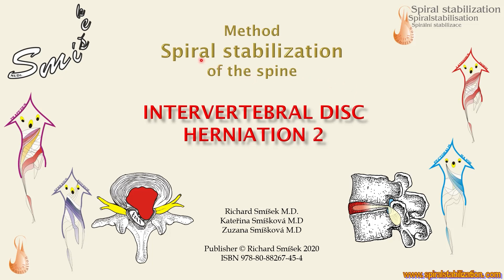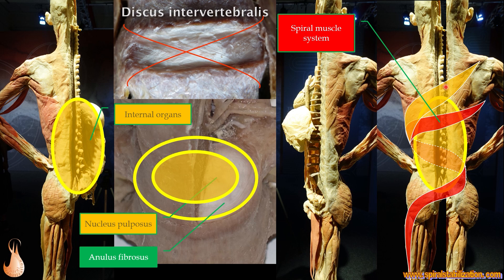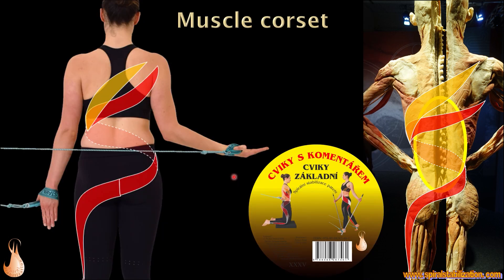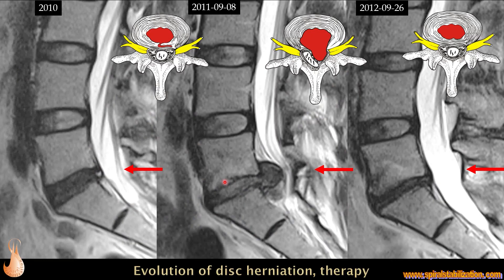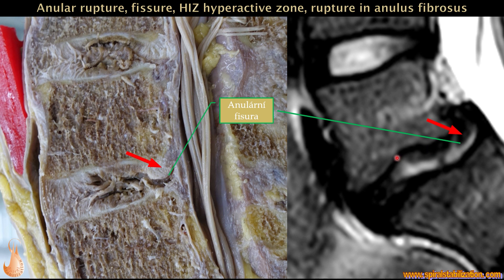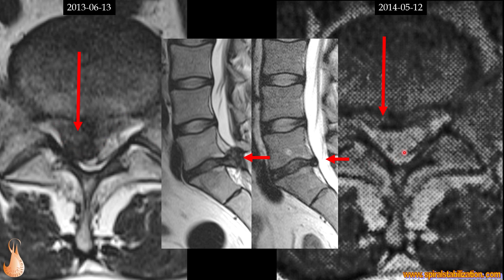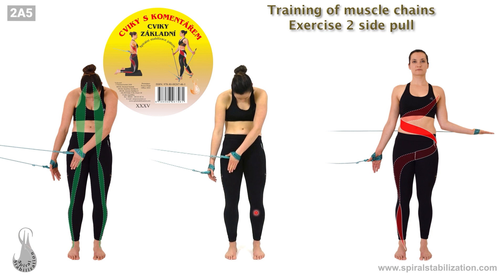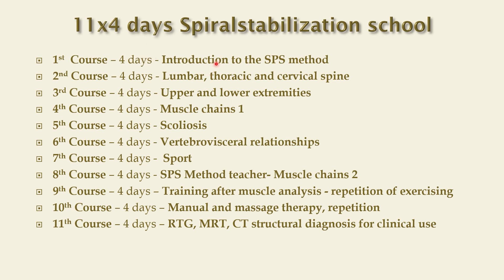SPS METHOD - INTERVERTEBRAL DISC HERNIATION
Annotated presentation by M.D. Richard Smisek on intervertebral disc herniation therapy without surgery using the SPS method.